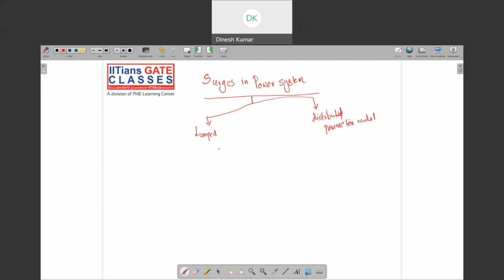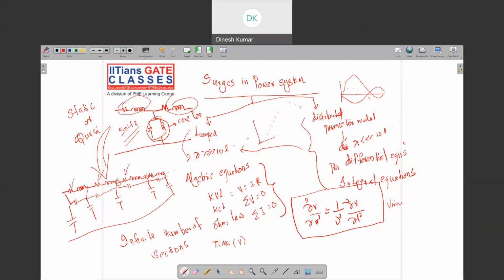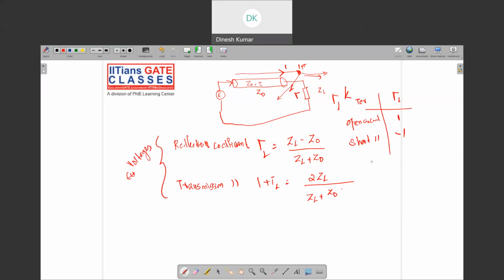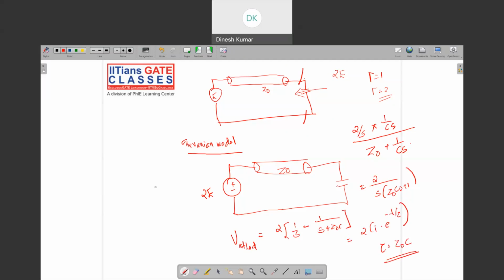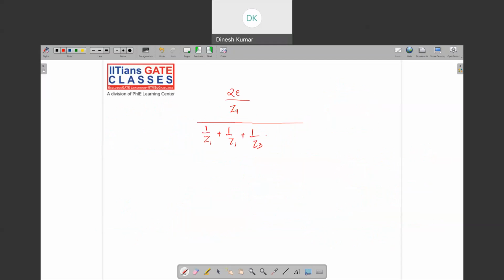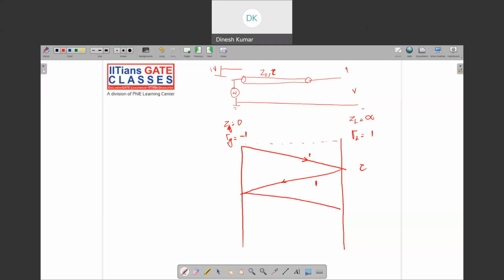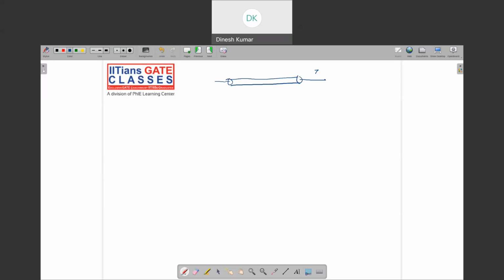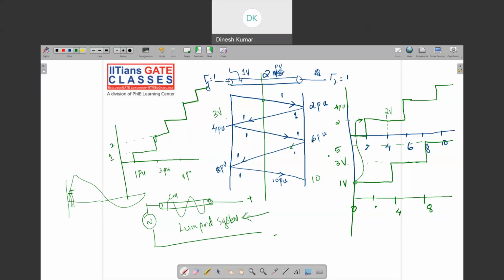Power System L6 | GATE/PSU Electrical Engineering Online Coaching | GATE EE Live Interactive Classes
✅Salient Features
Regards,
Team IGC